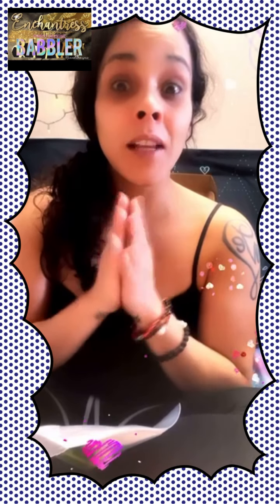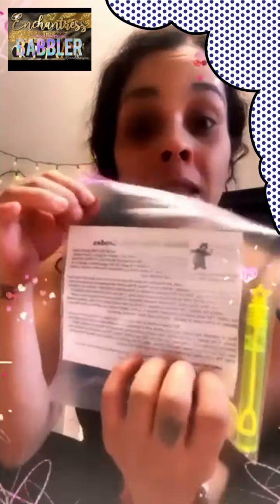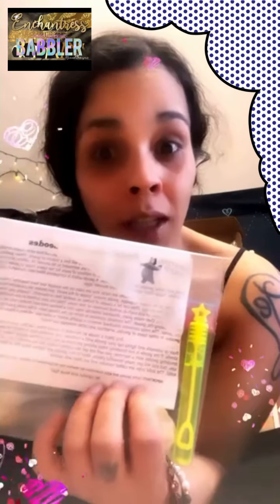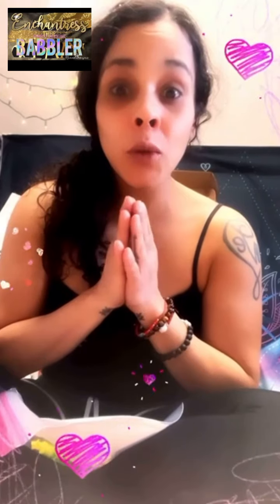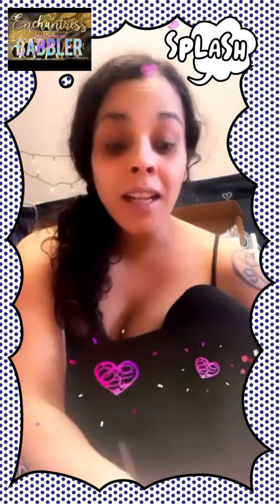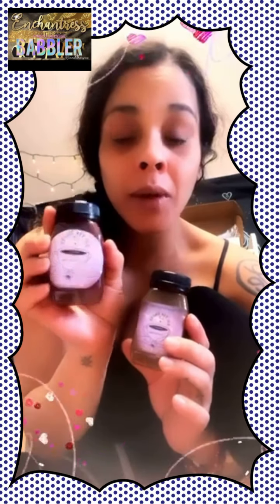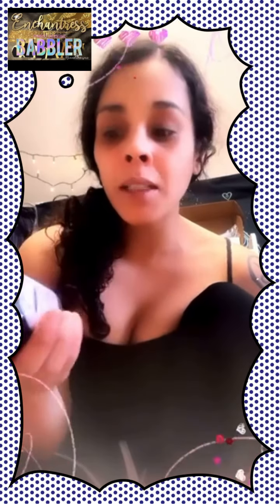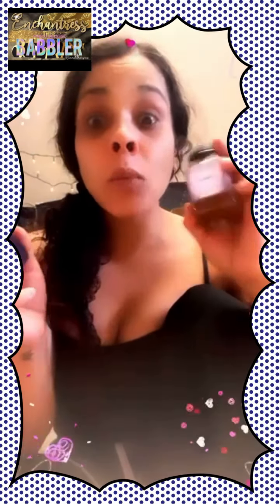WELCOME to your DIVINE KID T3A SHOT BOX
watch this video before drinking 🎁

All videos moving forward are private links for those whom purchased
Teas ❤️🎁🧿🥳🔆🙌❤️😆

If you want your own box